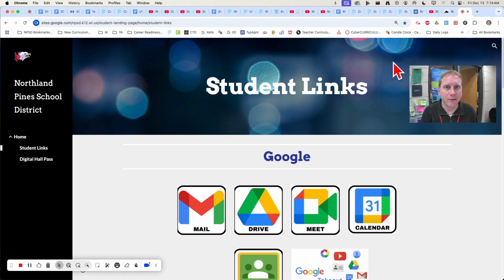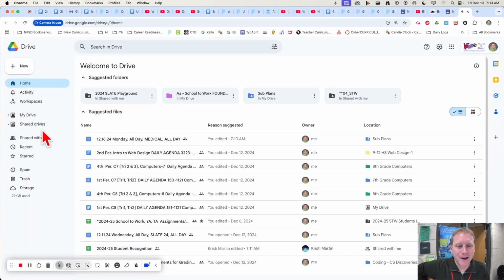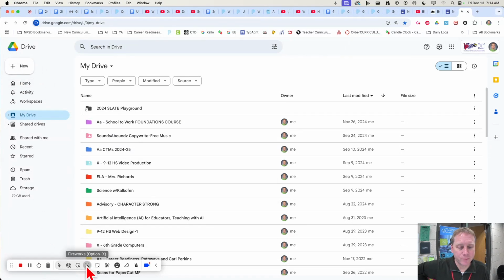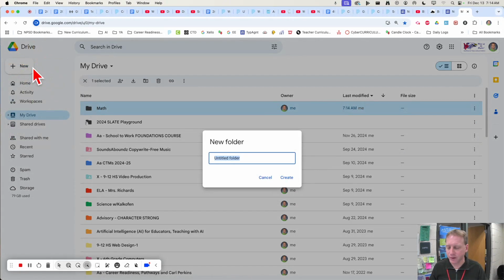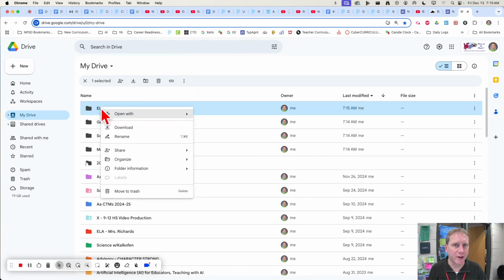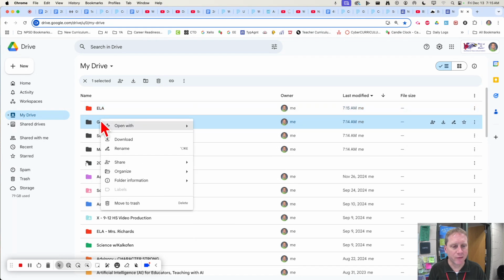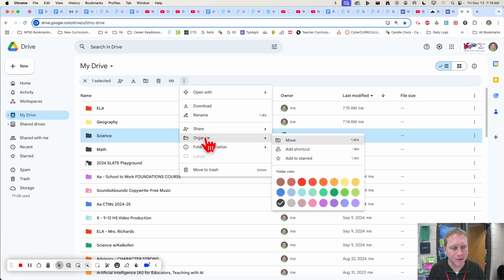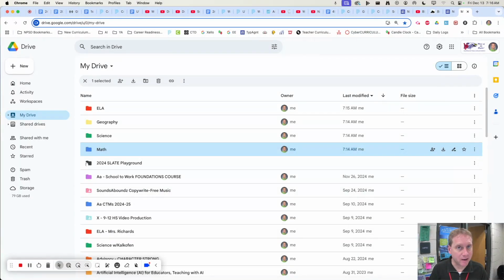Creating Google Drive Folders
A quick tutorial on creating Google Drive folders!